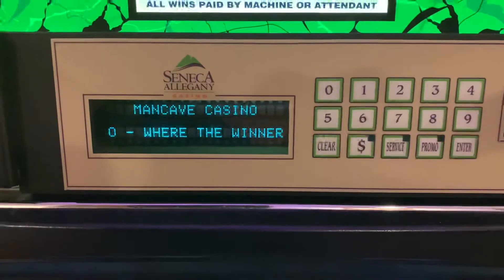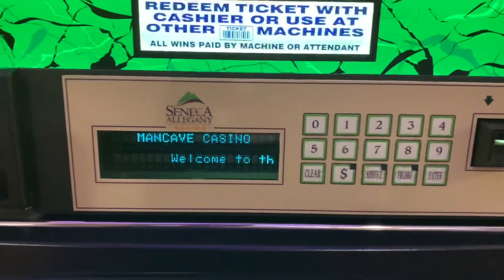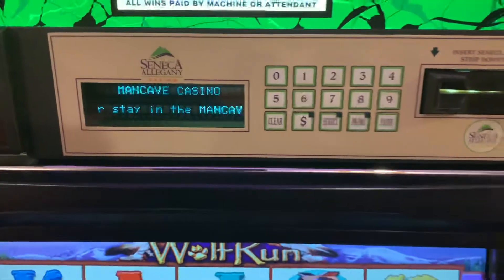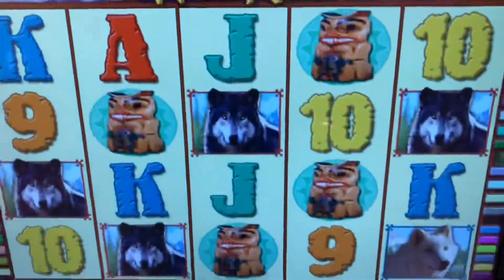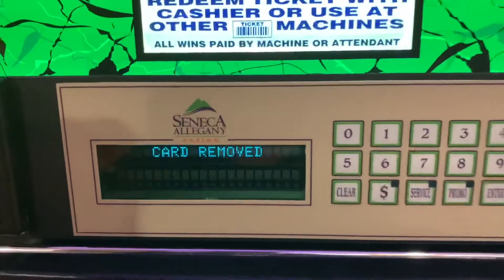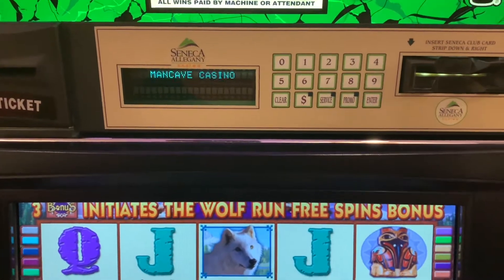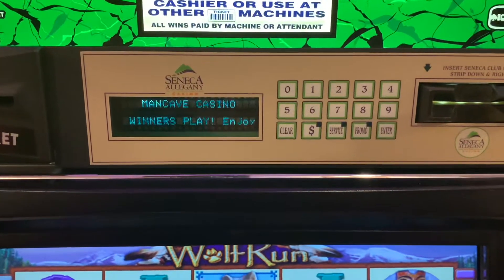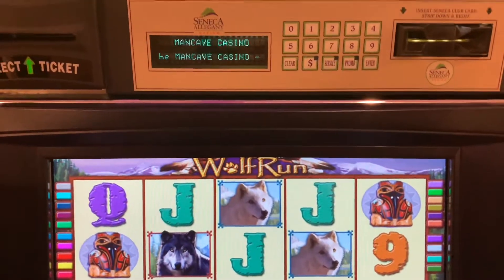Arduino TITO and Player Tracking